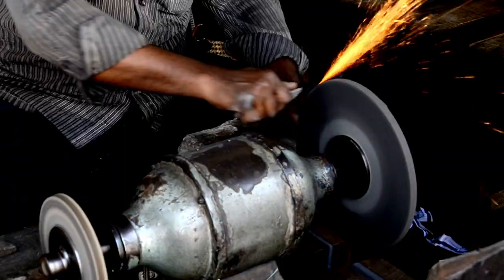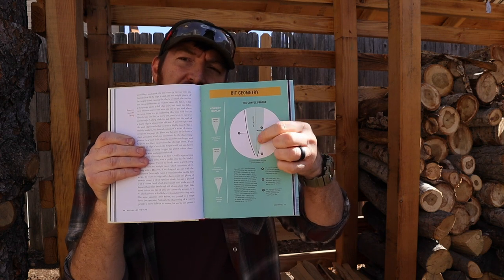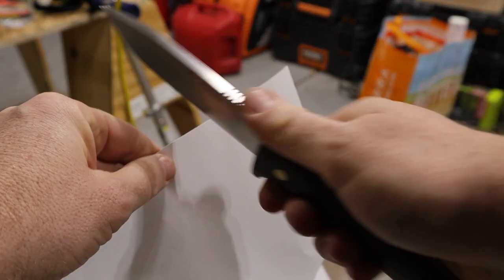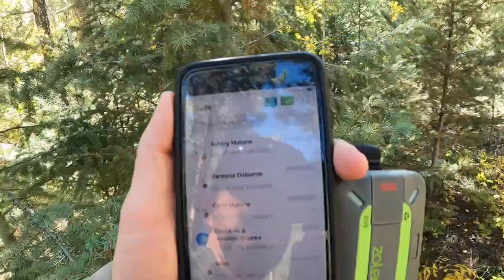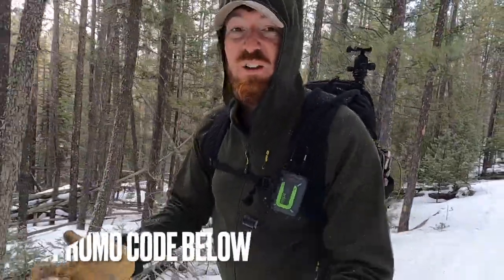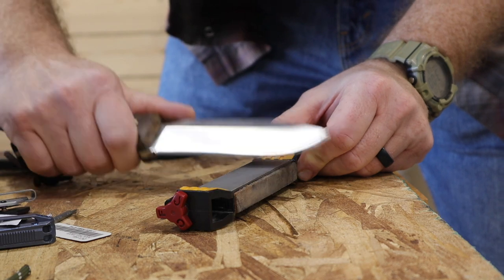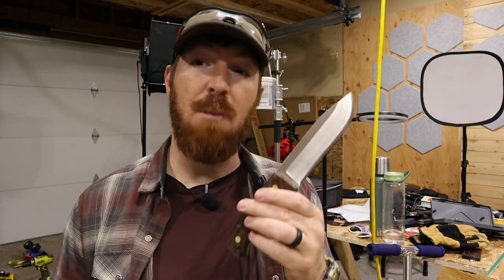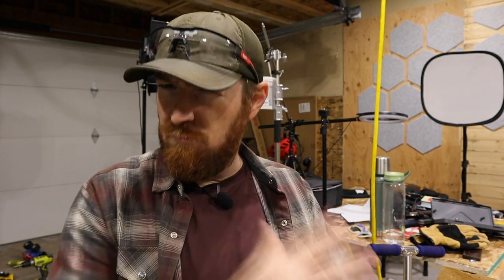Can Convex Edges Be Sharpened On Diamond Stones?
Music Code: BVUL96ZJ23NZ4GYW